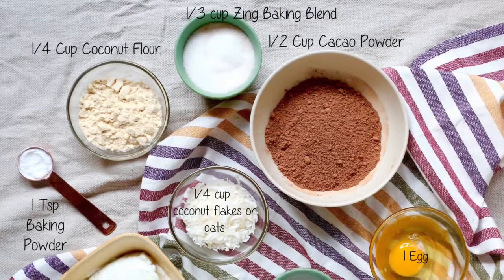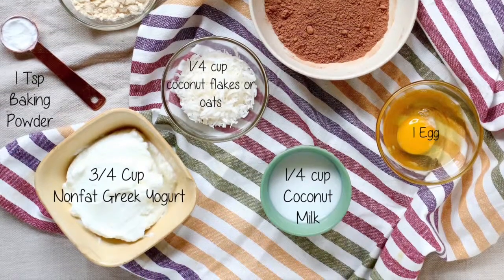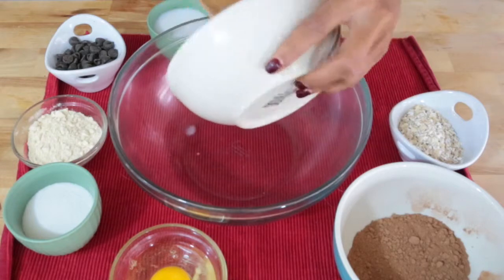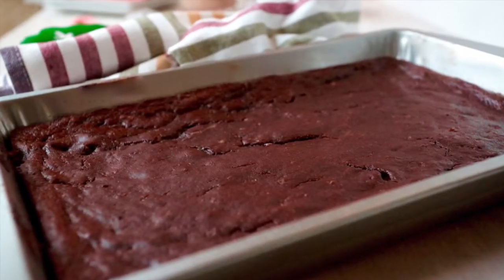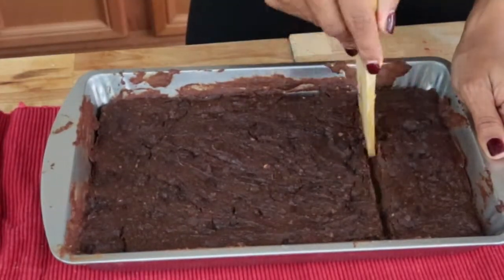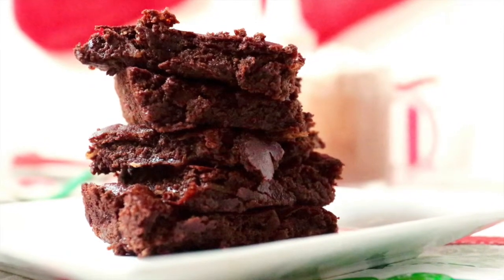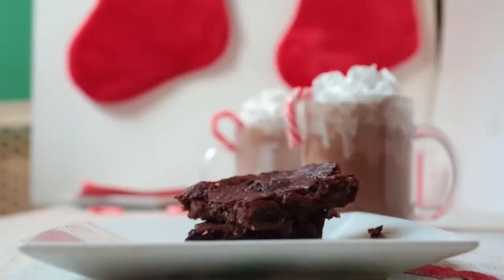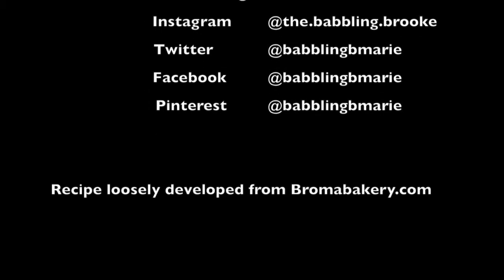The Babbling Brooke Cooks: Holiday Brownies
Try Born Sweet® ZING™ Baking Blend this holiday season to lighten sweet treats at only 5 calories per serving!

for more recipe inspiration from Zing!

This recipe is so delicious and below 150 calories per one brownie! If you're looking for a recipe full of chocolate that you can bring to your next holiday party, or make for yourself and your family at home...this is the one you should go with! Zing Baking Blend makes the perfect alternative to sugar in any of your baking recipes this holiday season.

Try out this simple recipe tonight, you will fall in love!

I'M SOCIAL!!
@babblingbmarie on snapchat!